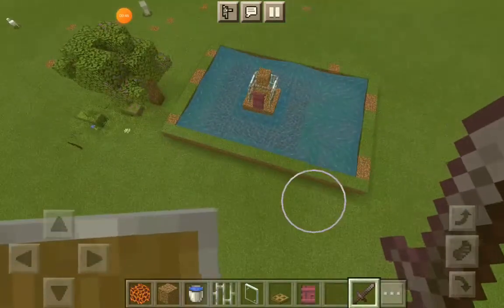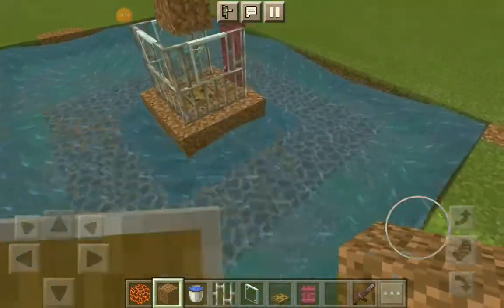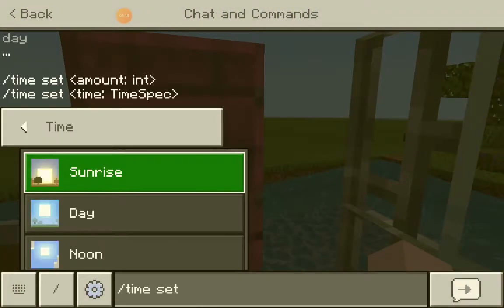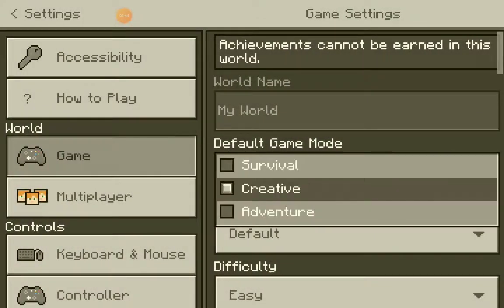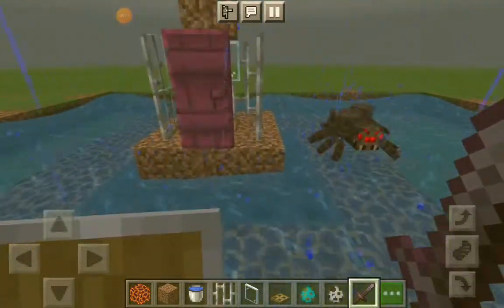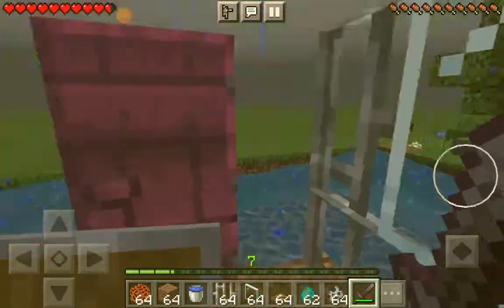easy xp form